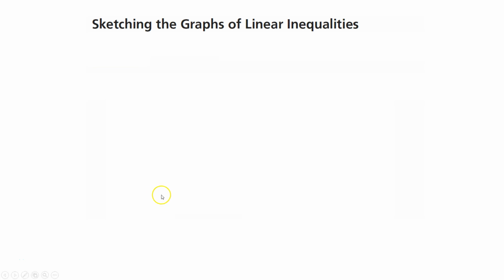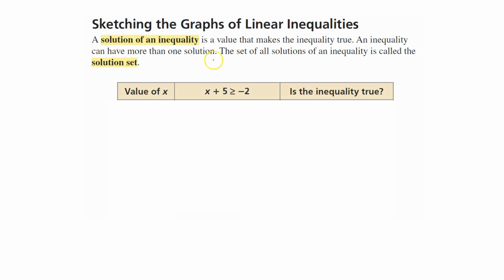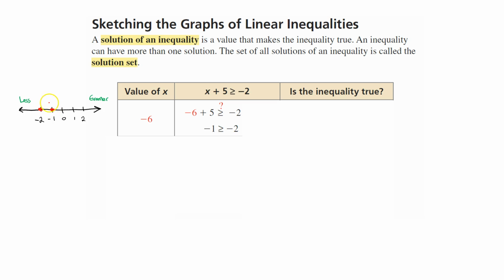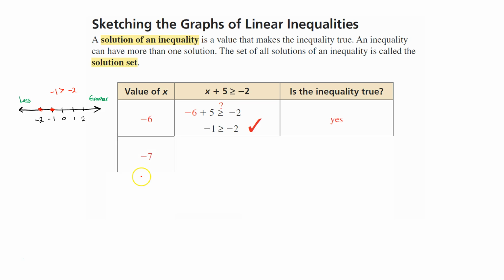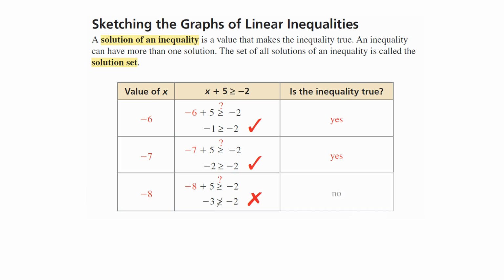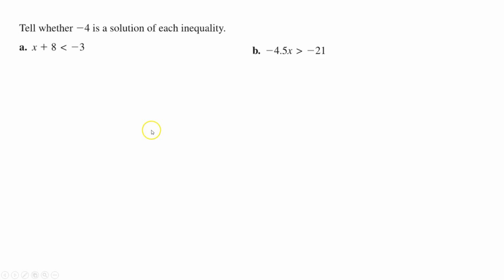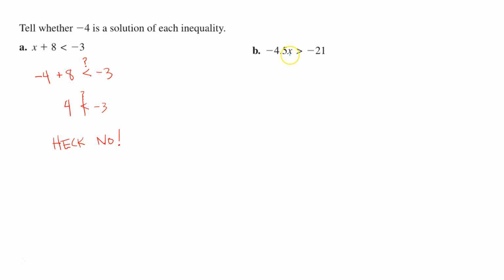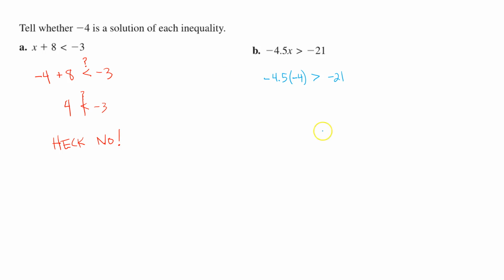ALG 1 §2.1 L2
Graphs of Linear Inequalities (1 var)